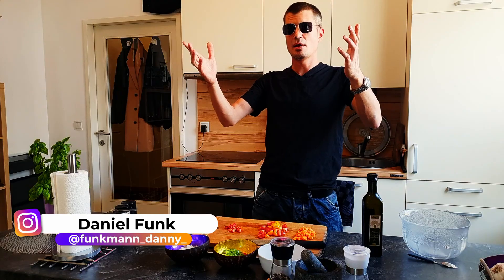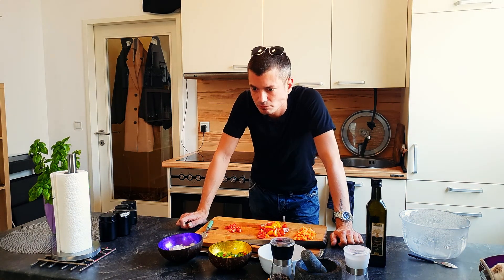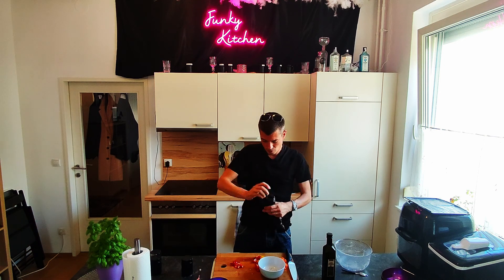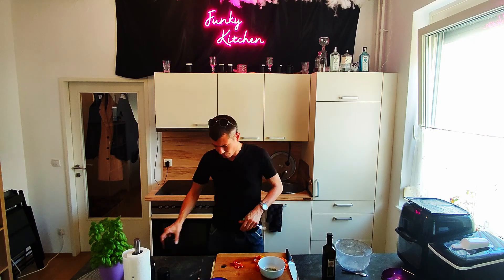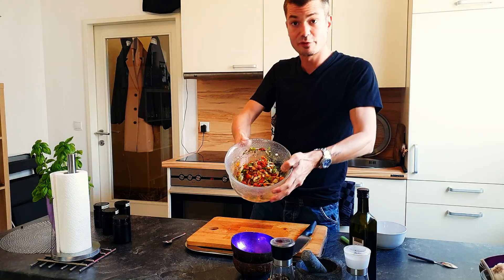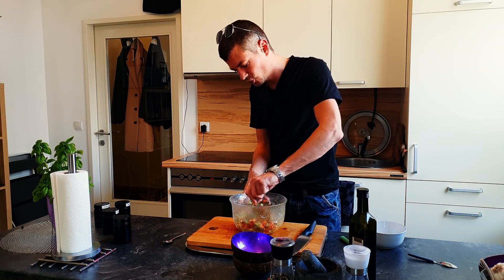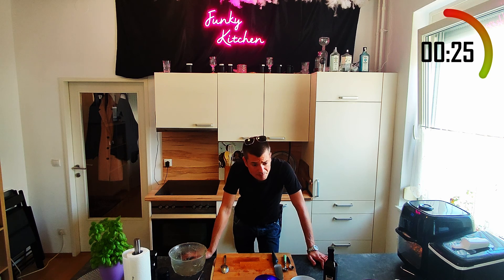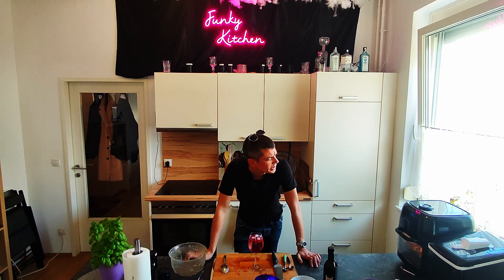Legendary Vegetable Pizza Topping from Air Fryer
Hi guys. Today we're preparing a topping for our vegetarian Pizza. Enjoy!

MY VEGETABLE INGREDIENTS:
Bell Peppers (yellow/orange, green, red) - cut to small pieces
1-2 onions - cut to slices
1-2 carrots - cut to small cubes
Cherry tomatoes - cut to small cubes
Chilies to taste - cut to thin slices

Add any additional vegetables if you like
MY SPICE MIX:
Thyme (dried) - 1/4 tsp
Roasted coriander powder - (1/2 tsp, optional)
Palm sugar - (1 tsp, optional)
Oregano (dried) - 1 tsp
Italian Basil (dried) - 1 tsp
Parsley - 2 tsp
Thai basil (dried) - 1 tsp (optional)

PLUS:
A "good shot" of native olive oil

Mix well and put it into air fryer at 185 degrees Celsius for 8 minutes